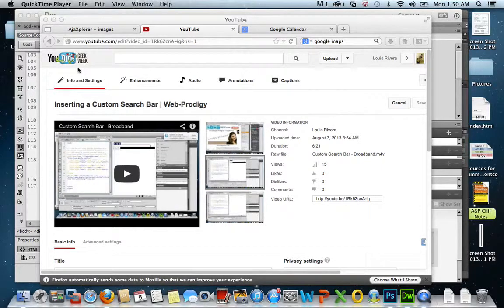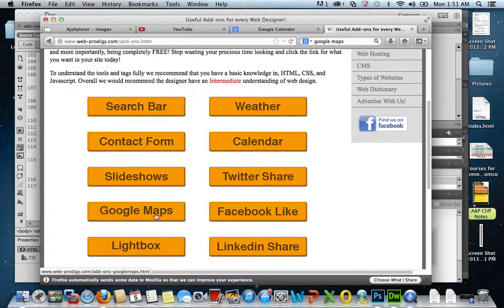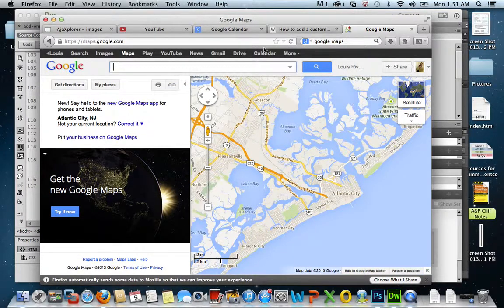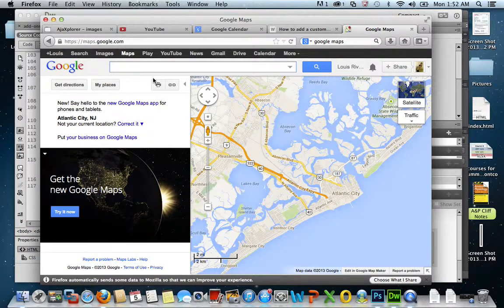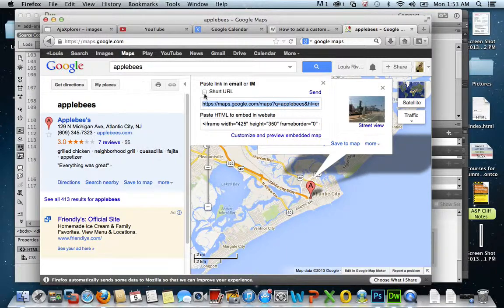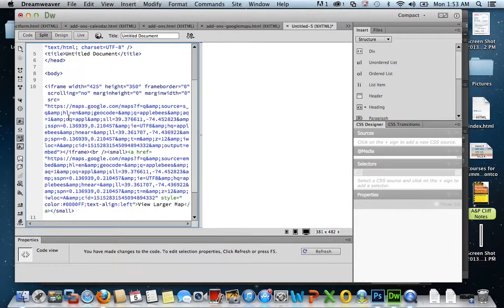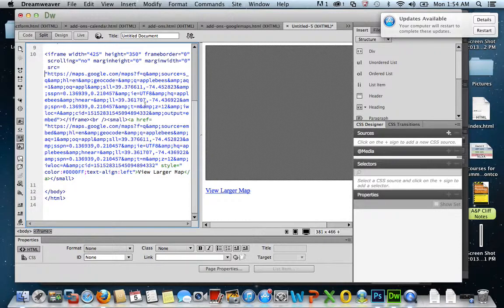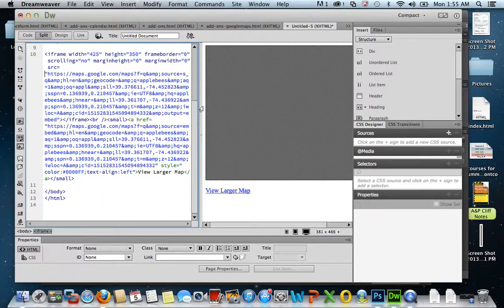Inserting a Custom map into your website | WebProdigyResource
Learn how to insert a custom map into your website and drive business and traffic up today!